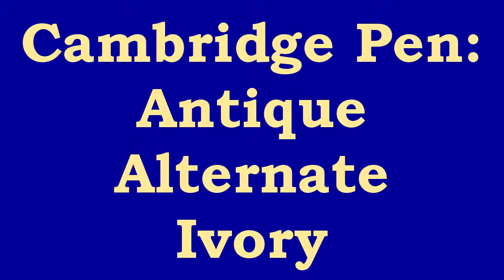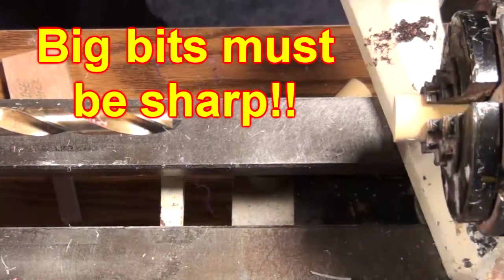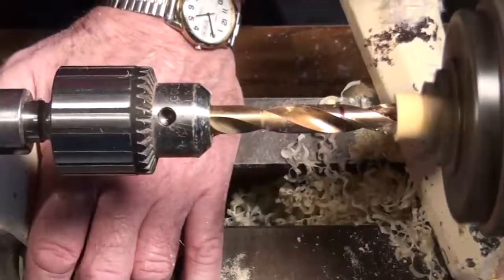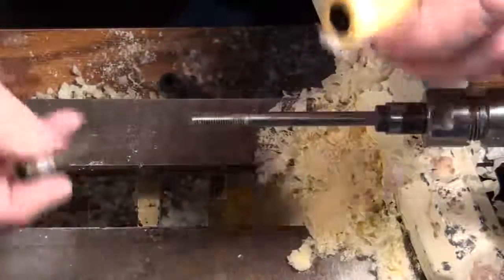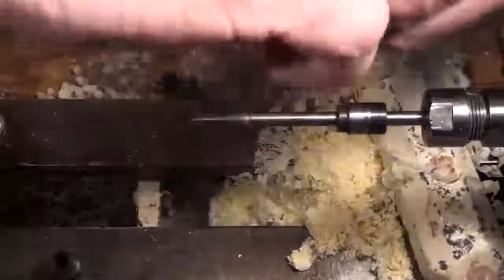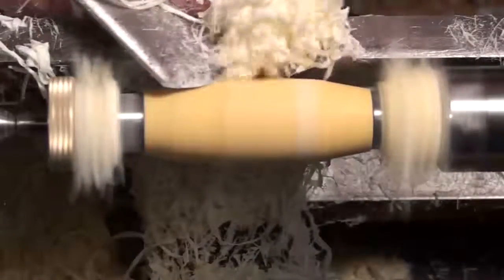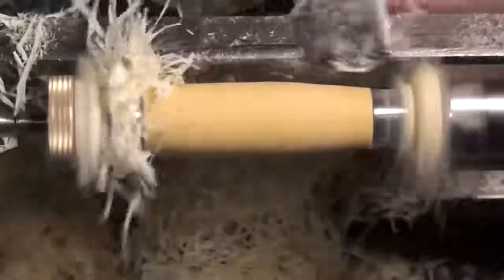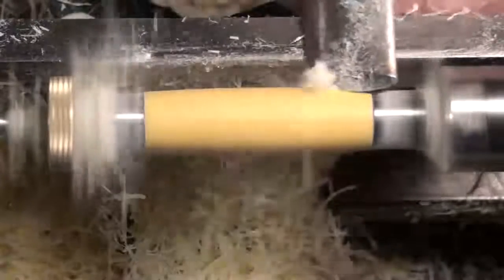Cambridge pen dressed in antique ivory (resin)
Made to look like antique ivory, this manufactured resin product is not difficult to turn into a stunning pen.  I have chosen the Cambridge, in gunmetal with tigold appointments!!